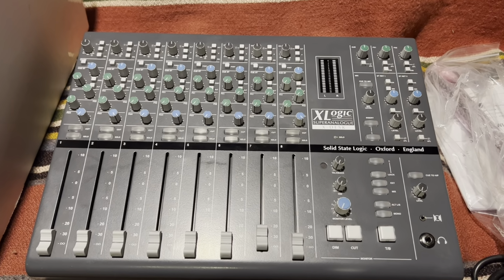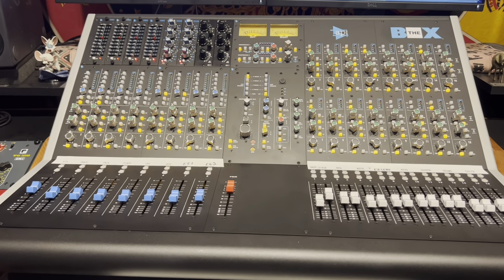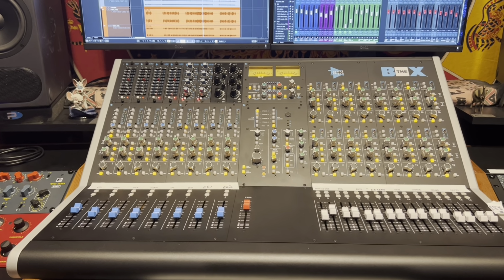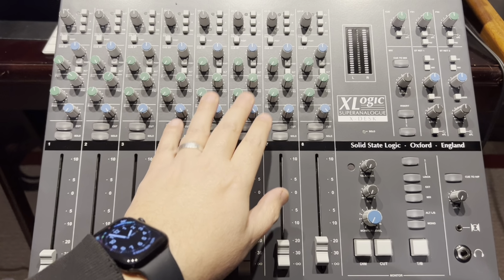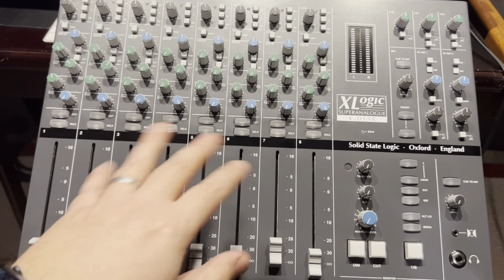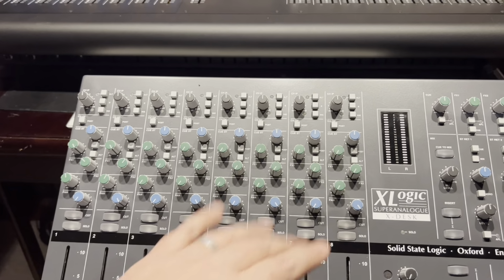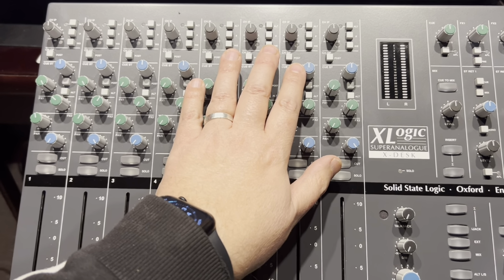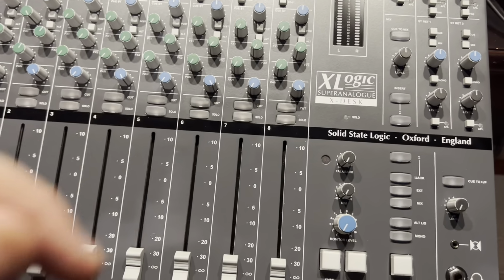New SSL X Desk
Lately Ive been mixing songs for recording artist Matt Freedman. Matt's been having instrument tracks recorded in Nashville and sent up here to PA where we've been recording his vocals and mixing.  depending on which producer was used some of the songs arrive with a lot of tracks.

This has left me wanting more channels of Analog mixing.  ￼So I ordered an SSL X Desk which has a total of 20 inputs in a very compact footprint.

Update: i've had the desk for a while now and I really like it. I've been dedicating it as a drum sub mixer.  I am able to do a custom mix for parallel compression using the stereo cue send - returning￼ on FX Stereo return 1, and a stereo reverb on Aux sends 1/2 - returning on FX stereo return 2.  The whole thing then gets sent to the dedicated "Summing input" on my API BOX 2 master channel.  I have 8x 500 series EQs normalled in the patchbay to the 8 channels on the X-Desk so all i have to do to engage them is hit the insert button on the desk.  But because its all on the bay its easy to patch in a compressor or use the EQs for something else.